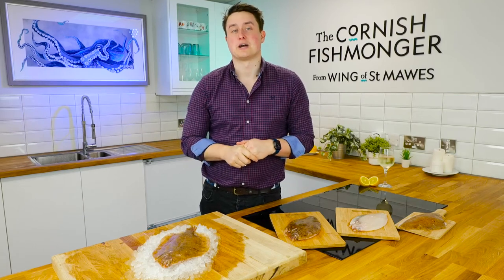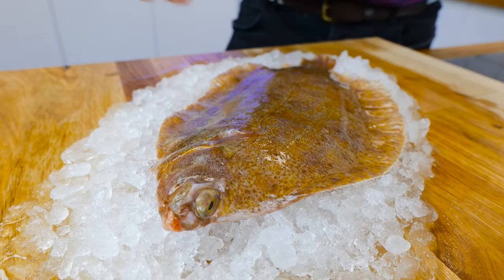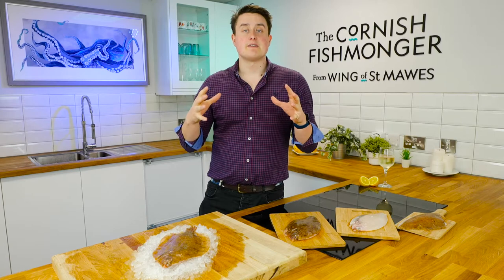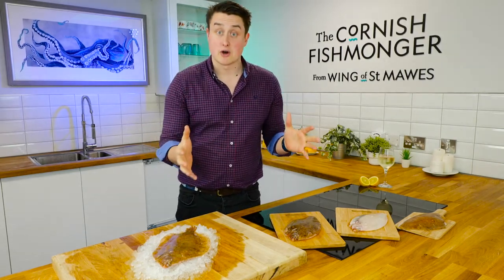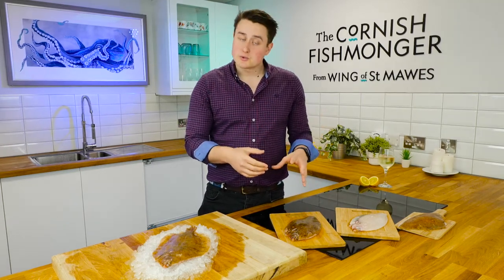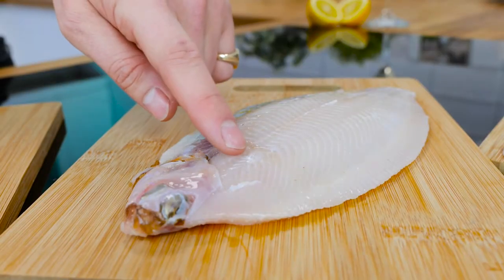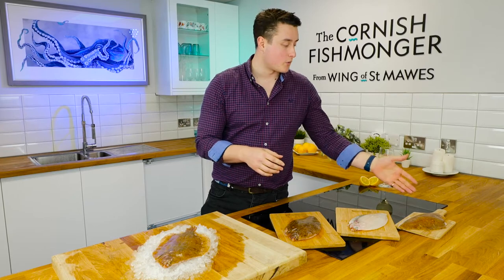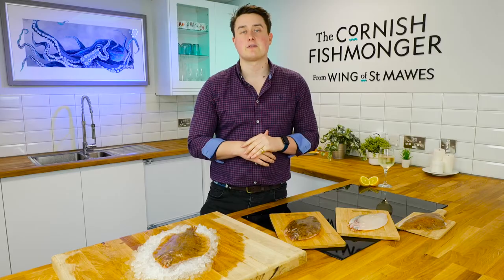An introduction to Lemon Sole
Lemon sole is a flatfish, and is actually a member of the flounder family rather than the sole.

‘Lemon’ is also a bit of a misnomer, as contrary to popular belief, the flesh doesn’t taste like lemon at all. Instead, it’s theorised that the skin of lemon sole has a similar texture to its citrus counterpart, hence the connection.

Despite the trickery of the name, lemon sole is a lovely fish: texture-wise, the flesh is delicate and light, with a fine flavour.

Whole fillets do well fried in breadcrumbs and served with tartare sauce for a Friday night treat but can be delicious simply pan fried and served alongside some seasonal greens.